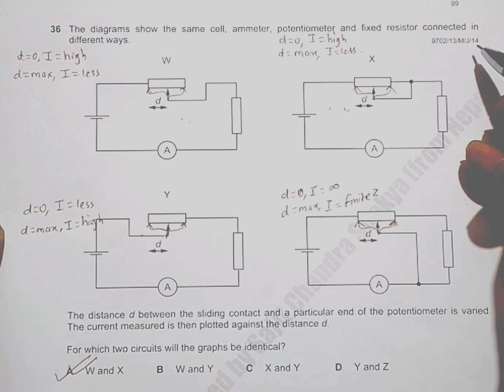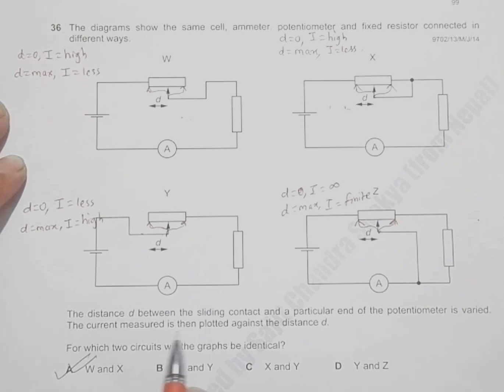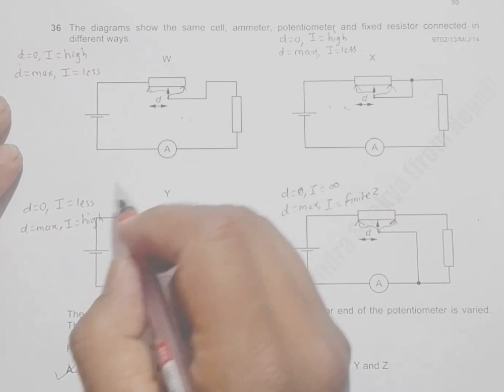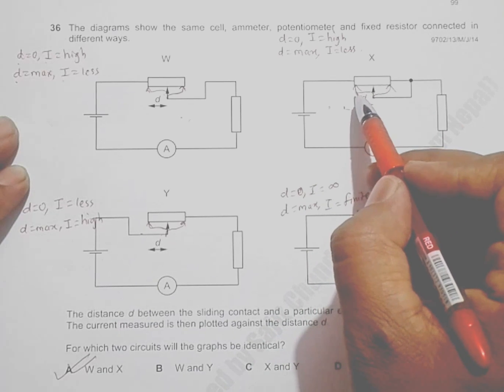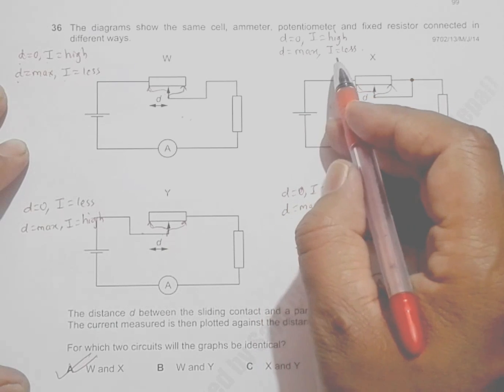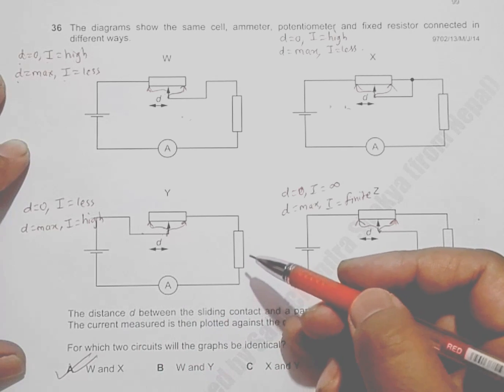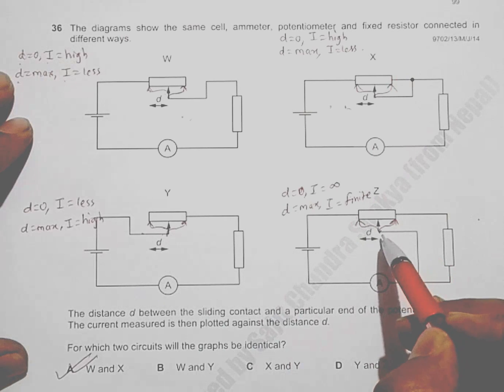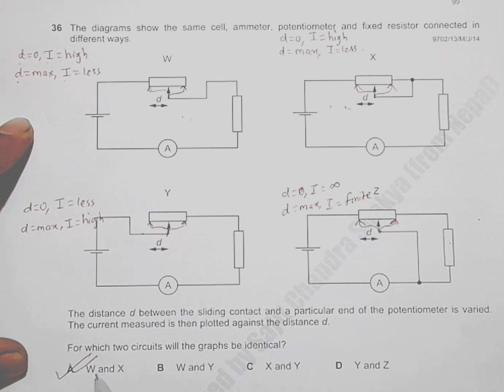2014 CAIE AS & A level May June Physics Paper 13 Q. No. 36 (9702/13/M/J/14) by Sajit C Shakya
2014 Cambridge International AS &A level May June Physics Paper 13 Q. No. 36 (9702/13/M/J/14) by Sajit Chandra Shakya from Nepal

The diagrams show the same cell, ammeter, potentiometer and fixed resistor connected in
different ways.

The distance d between the sliding contact and a particular end of the potentiometer is varied.
The current measured is then plotted against the distance d.

For which two circuits will the graphs be identical?

A W and X B W and Y C X and Y D Y and Z